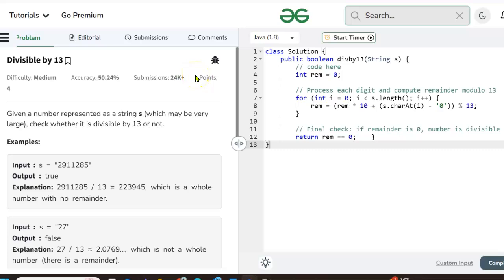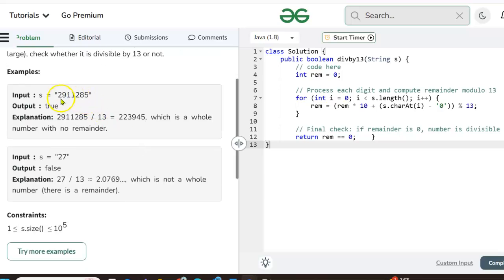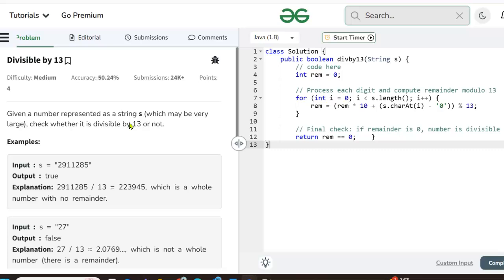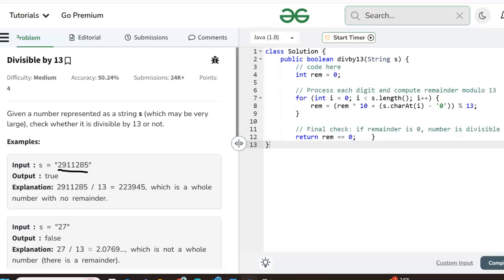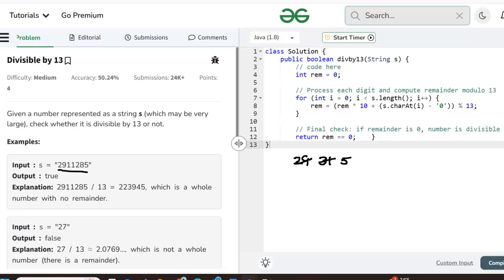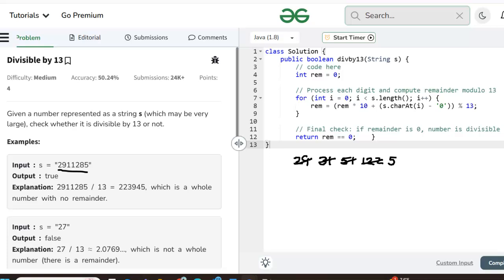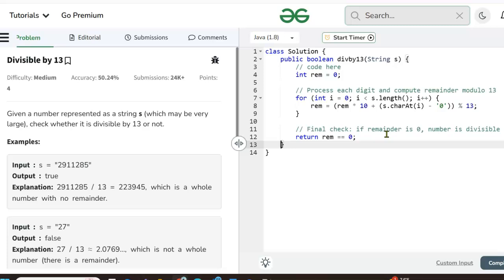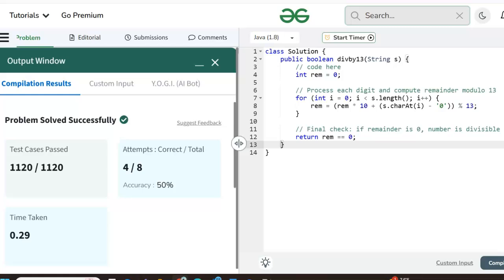Divisible by 13 - Mathematical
*Problem Overview*
- The challenge focuses on determining whether a given large number (represented as a string) is divisible by 13.
- The size of the input can be significant, ranging from 1 to 100,000 digits.

*Java's BigInteger Class*
- The BigInteger class in Java allows for operations on integers of arbitrary size, making it convenient for handling large numbers. The trade-off for convenience is slower execution.
- Although using BigInteger for modulus operations seems straightforward, it results in timeouts on this problem due to computational inefficiencies.

*Divisibility Check Method*
- A more efficient approach involves calculating the remainder of the number by processing each digit sequentially.
- The method starts with a remainder of zero and iteratively updates it by multiplying the current remainder by 10 and adding the next digit, followed by taking the modulus with 13.

*Implementation Insights*
- The video demonstrates the step-by-step calculation of the remainder for a sample large number, illustrating how to effectively check for divisibility by 13.
- The implementation emphasizes keeping track of the current remainder as digits are processed, which avoids the need for large integer calculations.
- The algorithm shown provides a reliable and efficient method to determine divisibility even for very large numbers.

The Coding Interview Gym — Weekly Coding Interview Practice